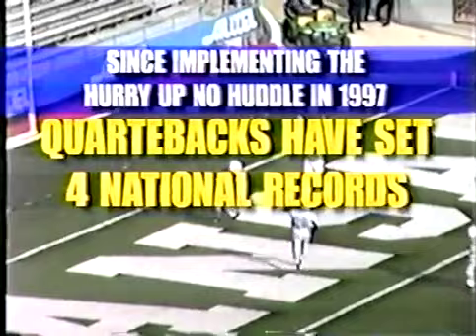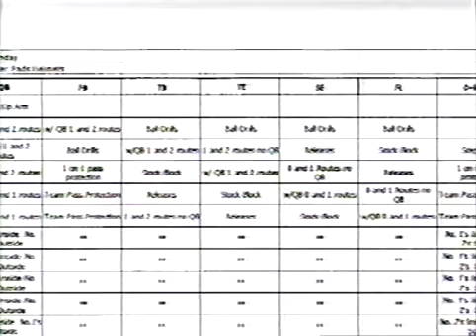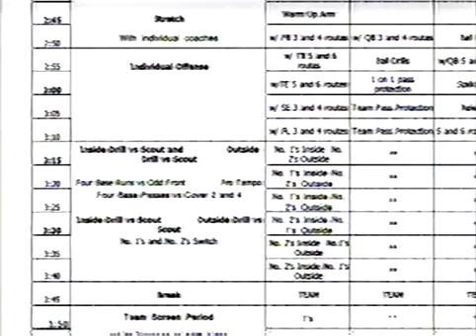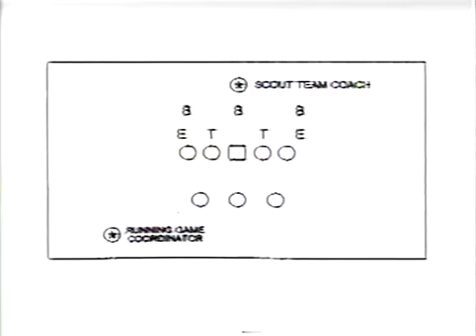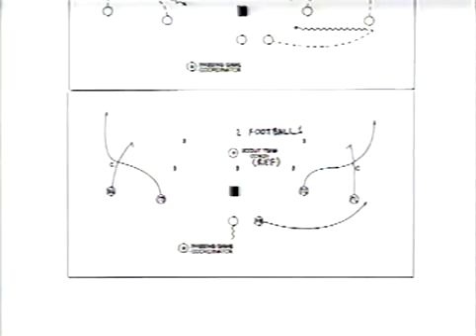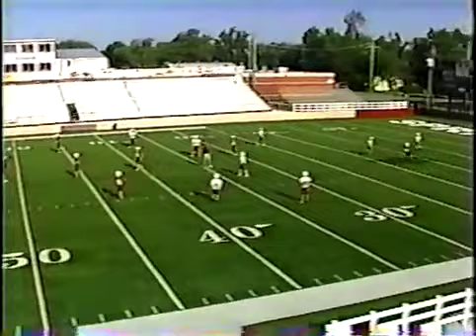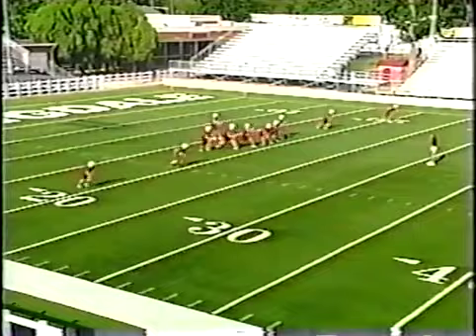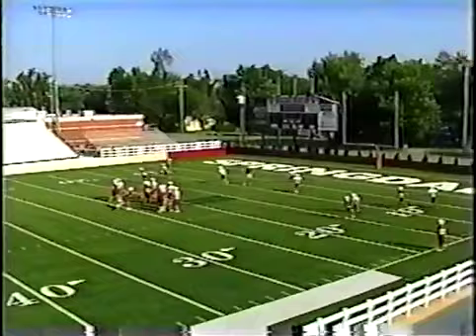Gus Malzahn Practicing The "No Huddle" Offense